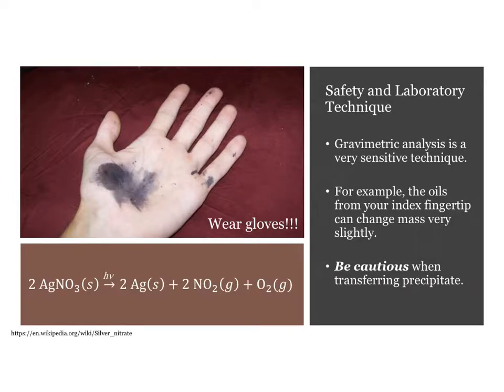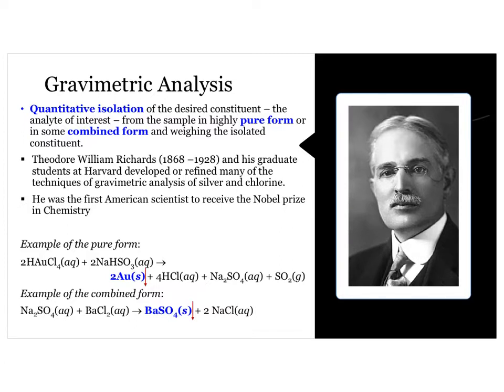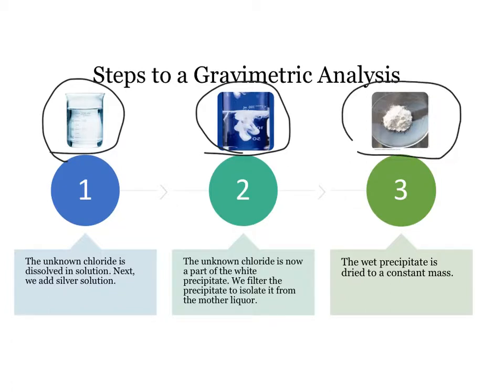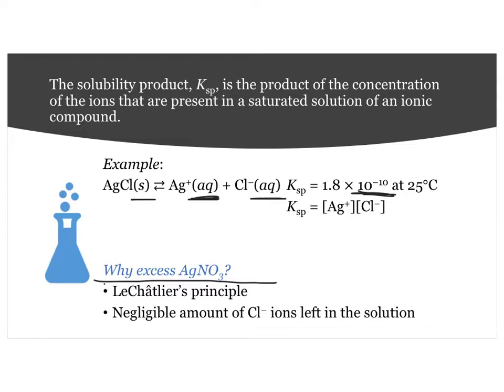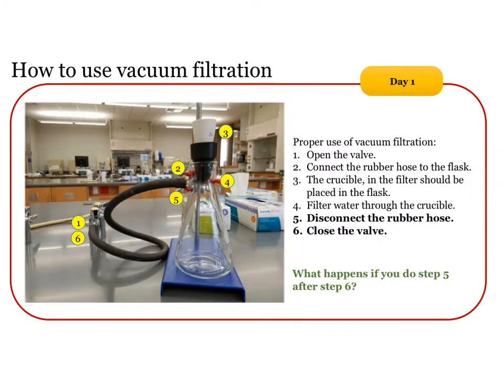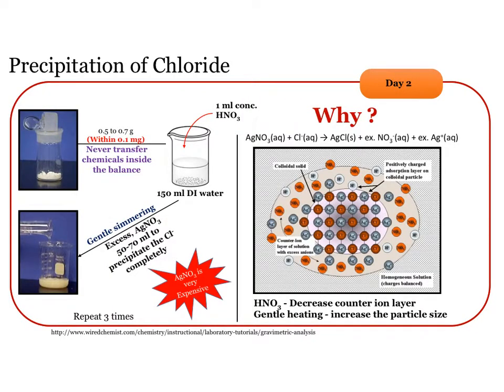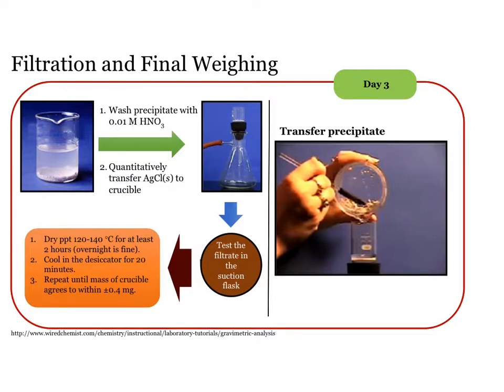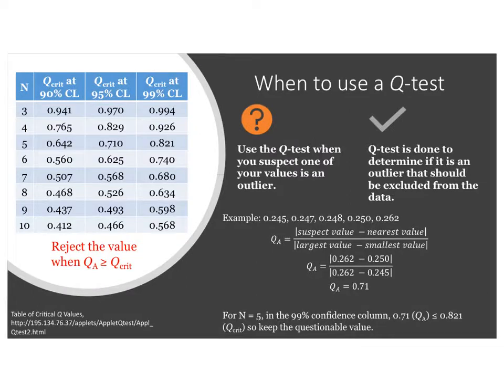CHE 226 Experiment 2 Prelab Video - Gravimetric Analysis of a Soluble Chloride